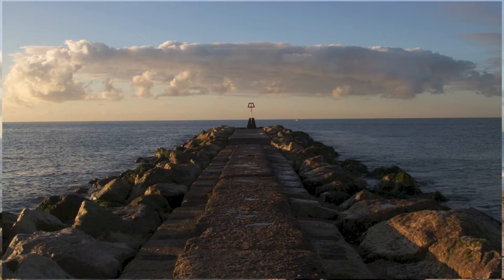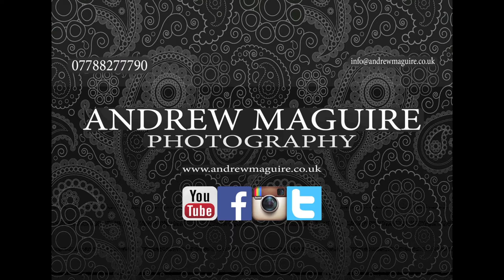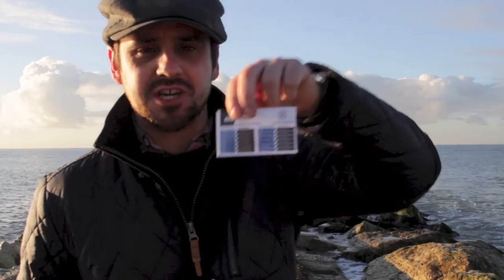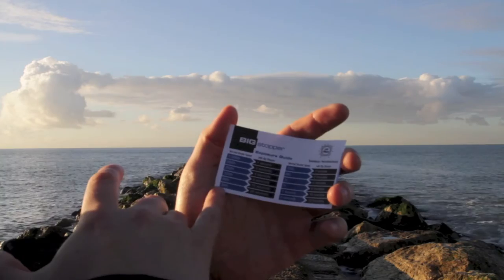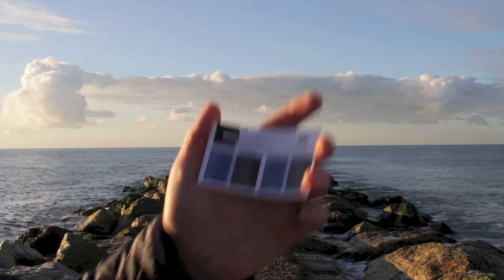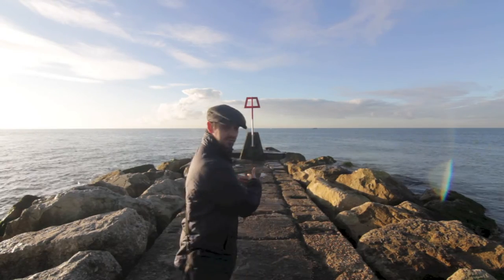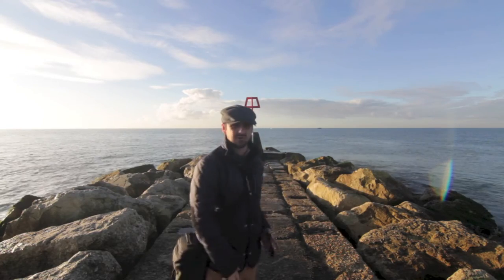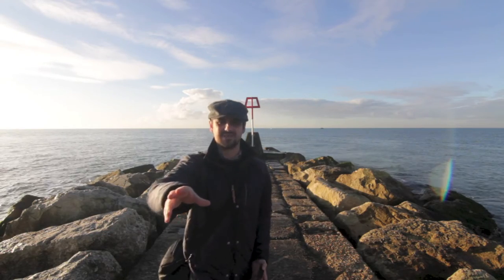How to use a big stopper (Lee 10 Stop Filter)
How to use your big stopper!

Check my blog for other images taken that morning!